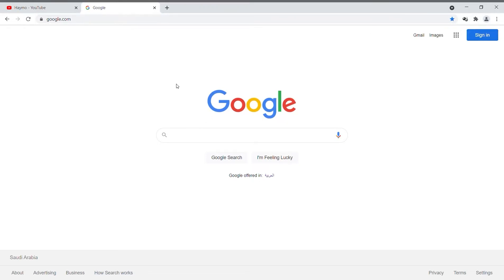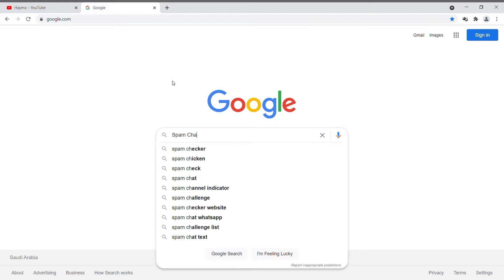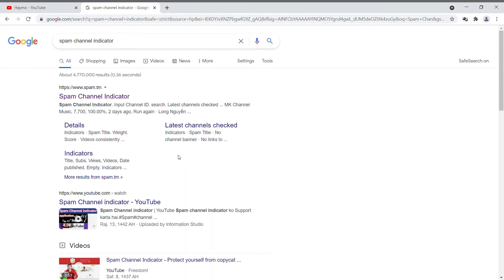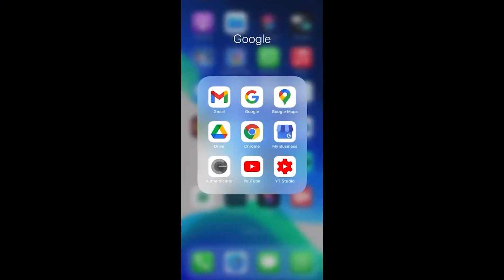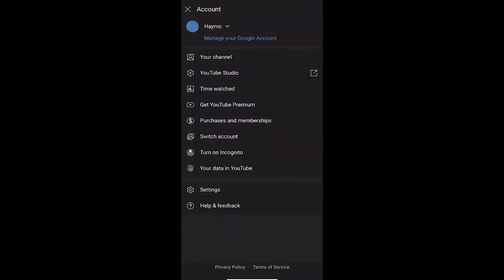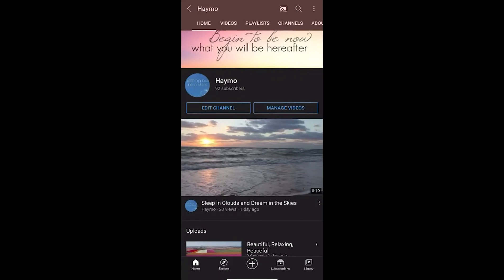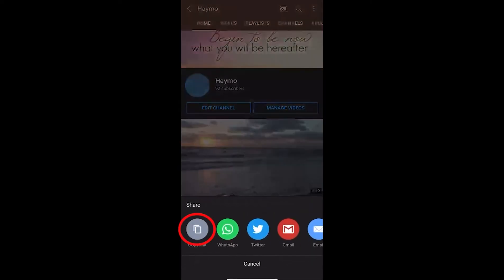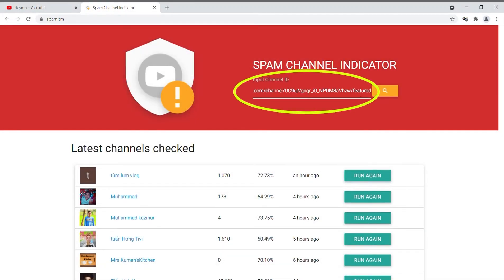how to check YouTube Channel Spam Indicator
In this video, you will learn how to check your YouTube Channel Spam Indicator, Know the Percentage of Spam on your channel.